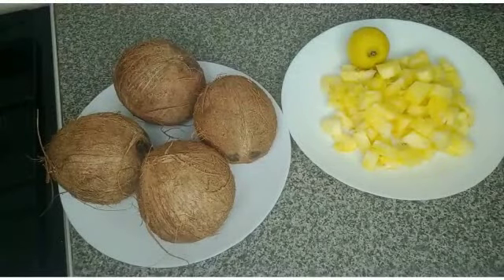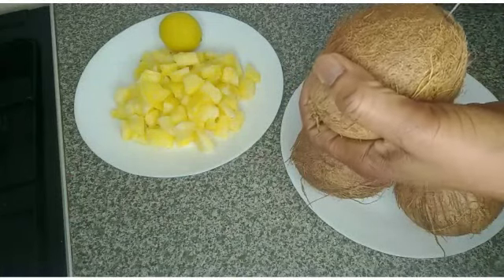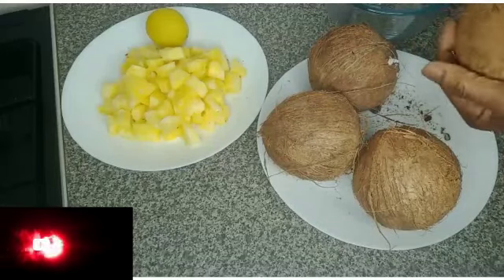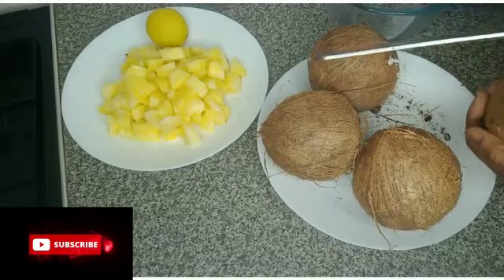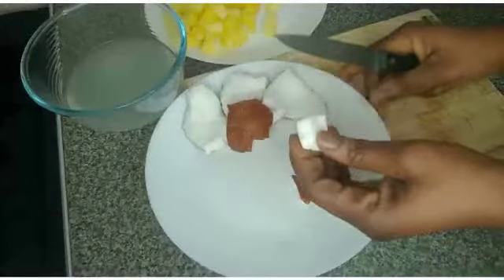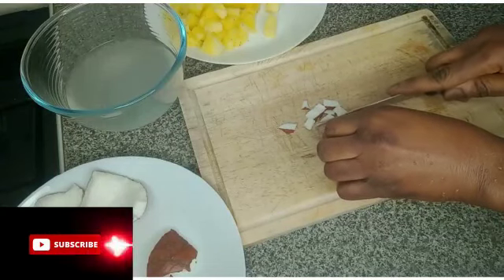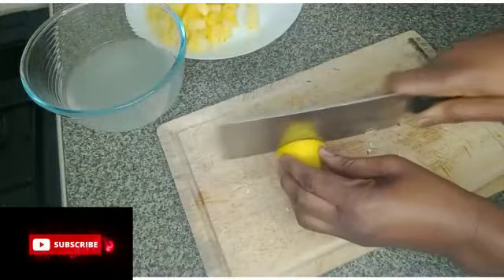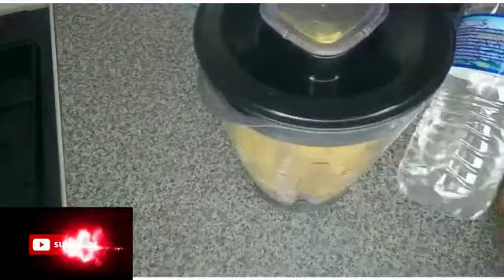Healthy Pineapple And Coconut Juice | How To Make Pineapple And Coconut Juice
Hello guys here I share with you how I make  refreshing pineapple and coconut juice. it tasted heavenly, so refreshing if you try it I am sure you will not drink any other juice.